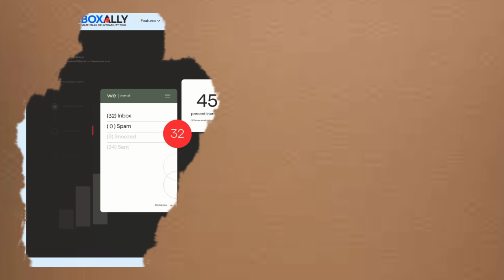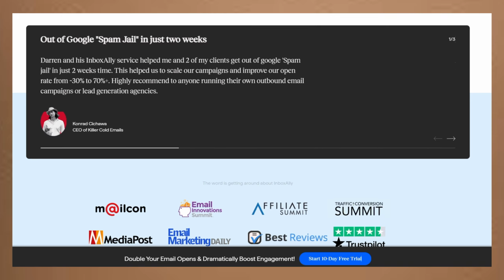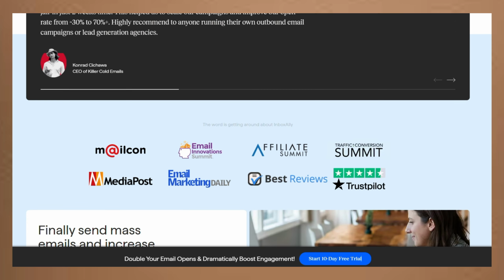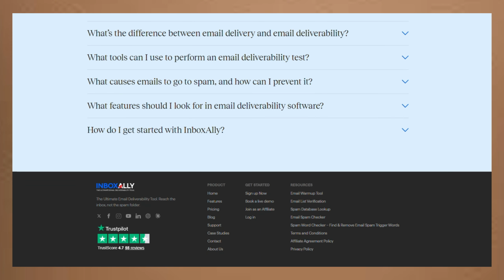Domain Reputation Dropped How to Recover: My 4-Week Email Deliverability Recovery Process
After a sudden domain reputation drop caused by aggressive email scaling, lower-quality lead sources, and declining engagement, I had to completely rethink my email deliverability strategy. In this video, I share the exact process I used to recover domain reputation, improve inbox placement, and rebuild trust with Gmail and Outlook after open rates and replies collapsed.

I explain the mistakes that led to the reputation decline, why sending more emails made the problem worse, and how pausing cold outbound campaigns helped stop further damage. I also cover the importance of checking SPF, DKIM, DMARC, DNS records, return-path alignment, blacklist status, and monitoring domain health through Google Postmaster Tools.

I walk through the tools and strategies that helped me recover, including:
* Google Postmaster Tools for identifying reputation and engagement issues.
* MXToolbox for data cleanup, blacklist checks, and improving list quality.
* InboxAlly for rebuilding positive engagement signals, improving inbox placement, and accelerating domain reputation recovery.

I also share why engagement metrics matter more than ever, how mailbox providers evaluate sender behavior, and the steps I took to clean my data, reduce volume, target highly engaged audiences, and gradually restore performance over a four-week recovery period.

If your emails are landing in spam, your open rates have dropped, or you're dealing with poor email deliverability, this video covers the lessons I learned and the recovery process that worked for me.